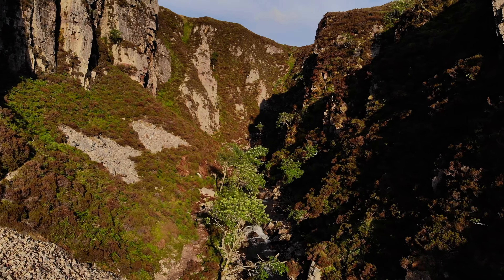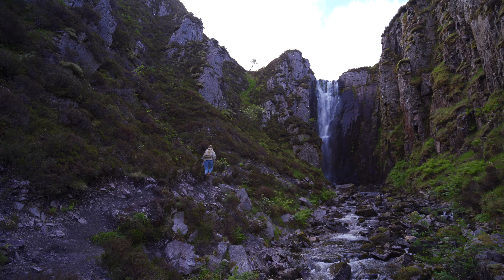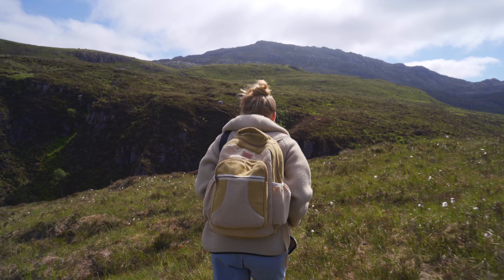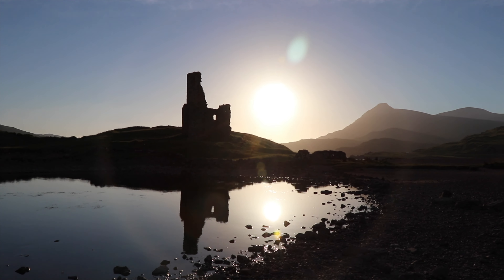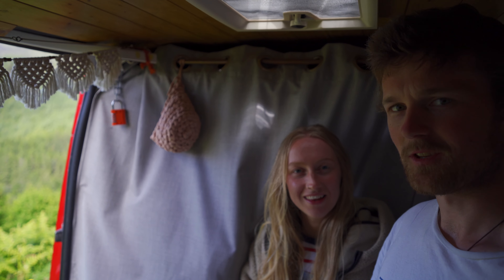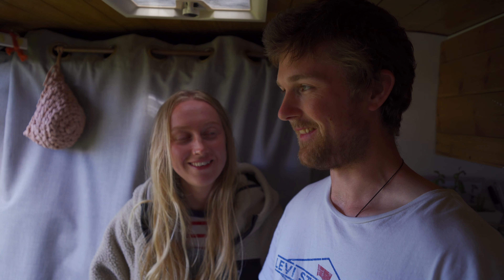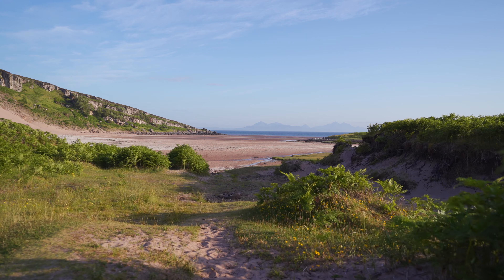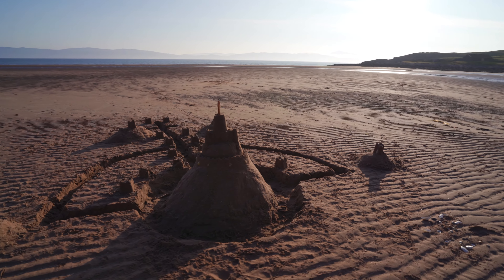MUST SEE Places Along the NC500 | West Coast - Road Trip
Perfect Long Term Van Life/ Travel Internet 50% discount off your first month using the code “sheisthelostgirl” (for Plus and Premium Plans, it will apply on the online order page, for Starter package inform them via email, and they will apply to 1st month daily pass fees).